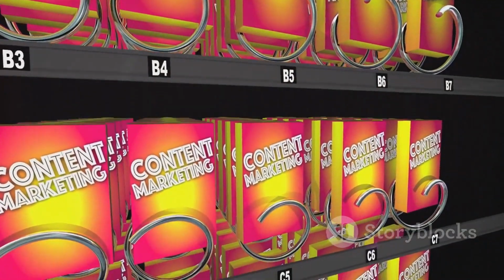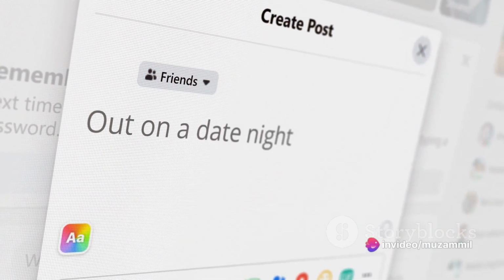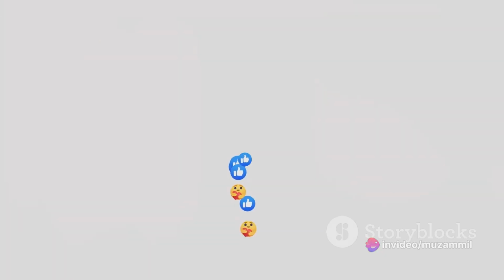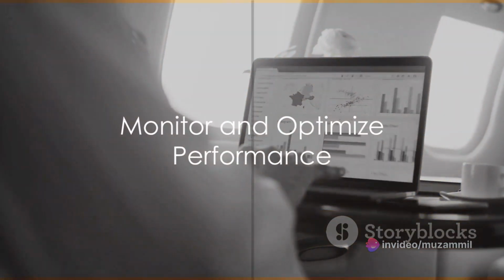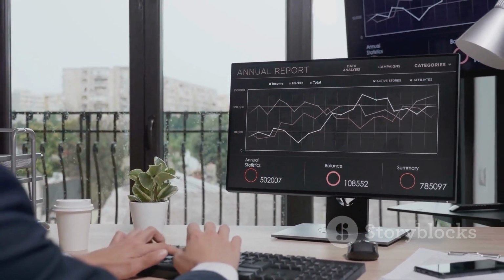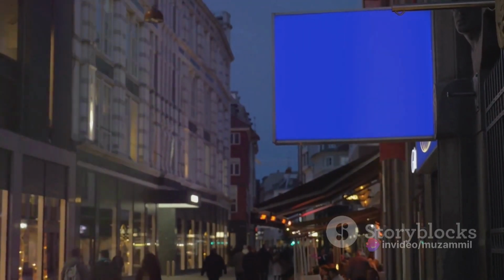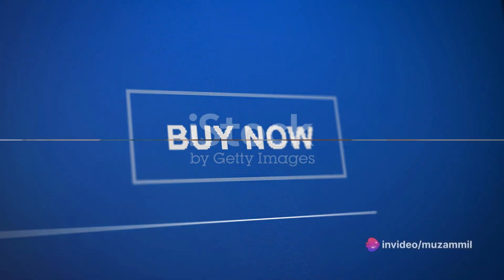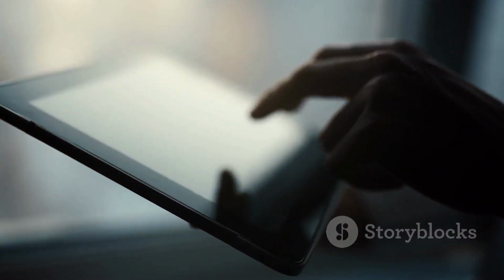How To Run Facebook Ads | Facebook Ads Step By Step Guide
Are you looking to harness the power of Facebook advertising to grow your business? Our comprehensive guide takes you through each step of the process, from defining your campaign objectives to analyzing your ad performance. Discover how to set up your ad account, define your target audience, create engaging ad content, and optimize your budget for maximum impact. Join us to learn the ins and outs of running effective Facebook ads and take your marketing strategy to the next level.